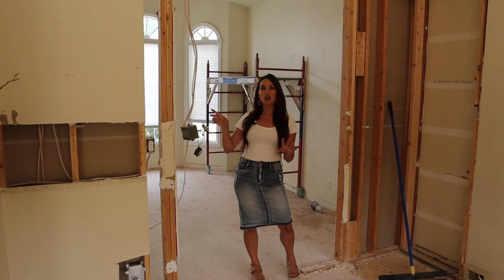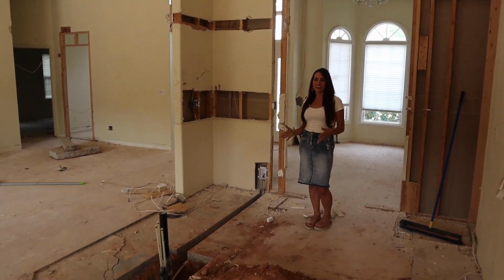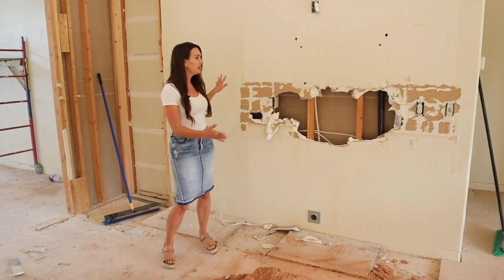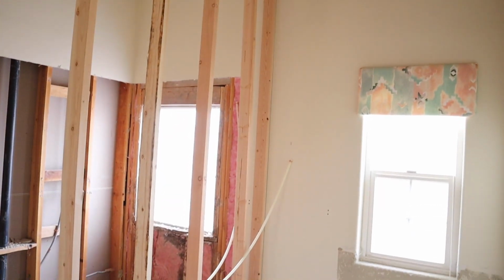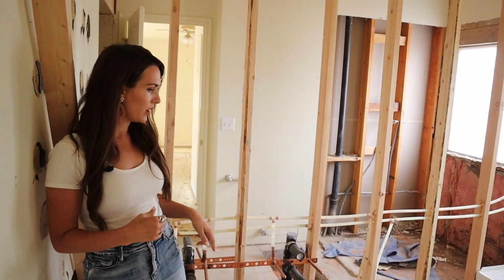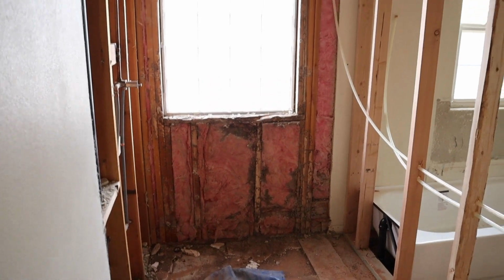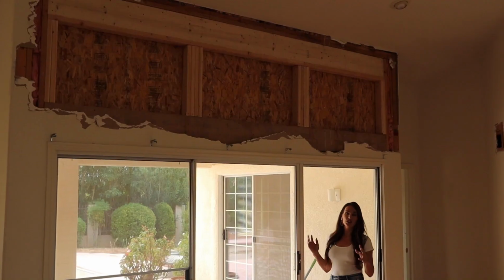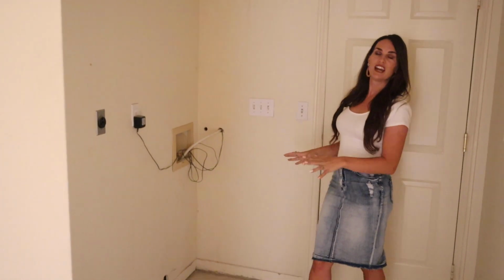Renovation Tips to MAXIMIZE Space - Our RENOVATION Home Update...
Okay, you guys, we have been working on our renovation home for the last few weeks and things are going great! We have made a lot of changes to maximize space and efficiency and today I am going to share some renovation tips that you can keep in mind for your dream home renovations.  We have also run into a few challenges along the way, but overall the home renovation is progressing and we are excited to give you an update.